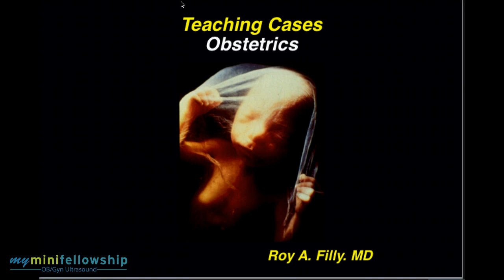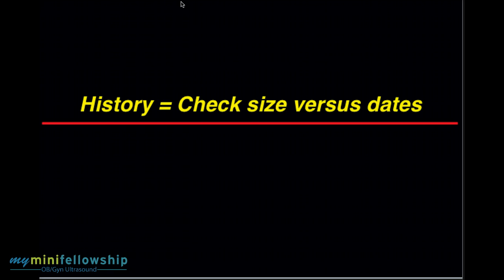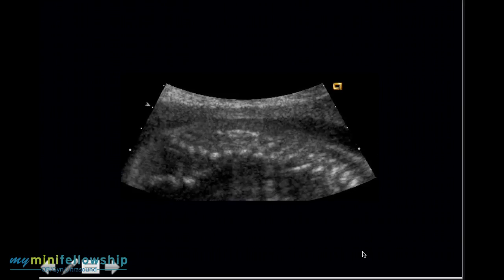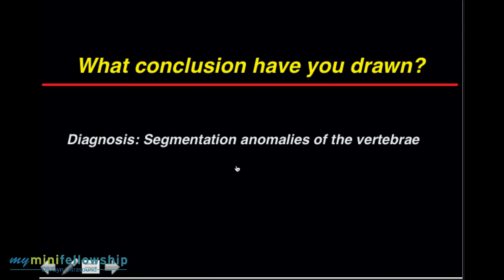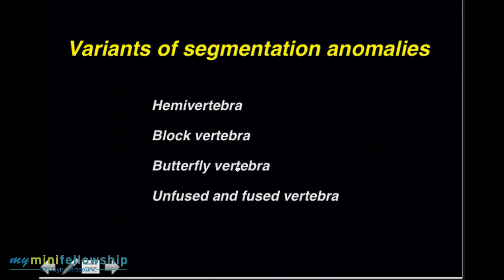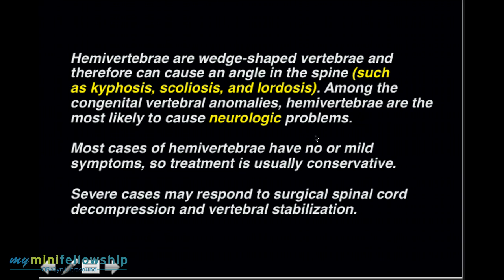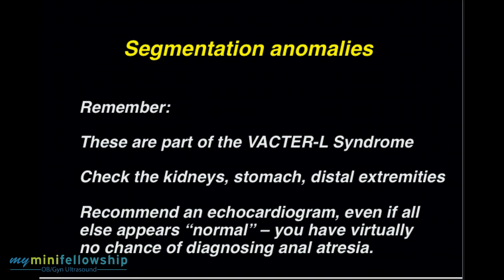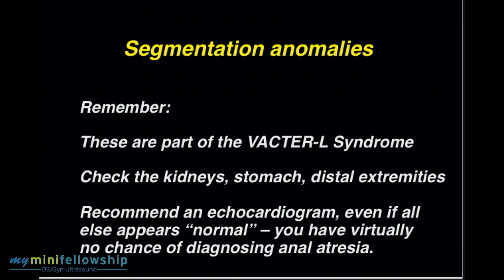TF vert segmentation anomaly